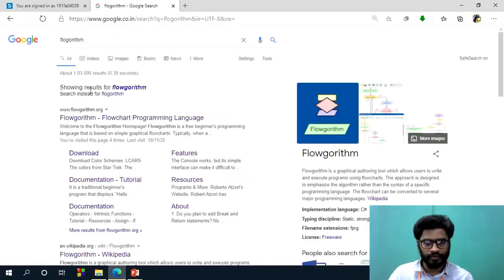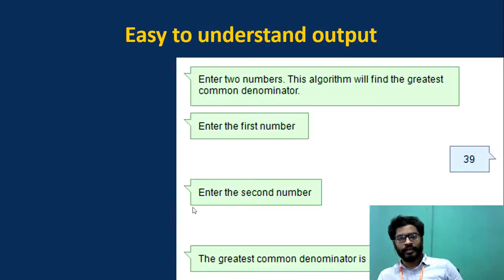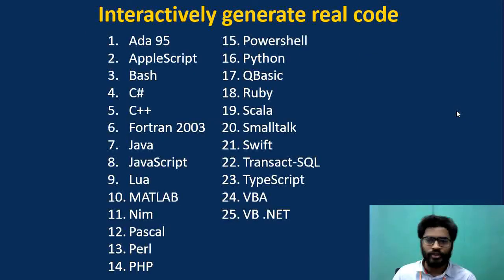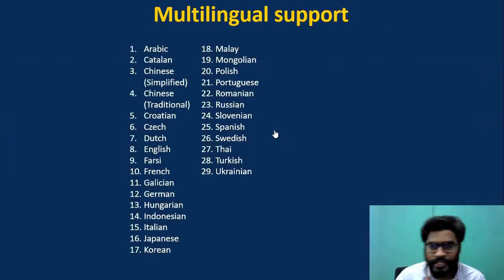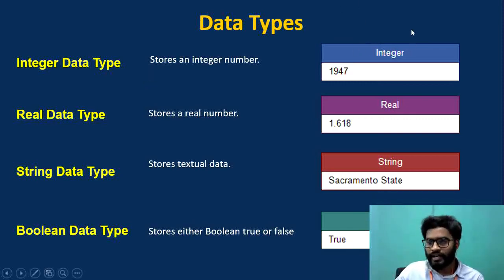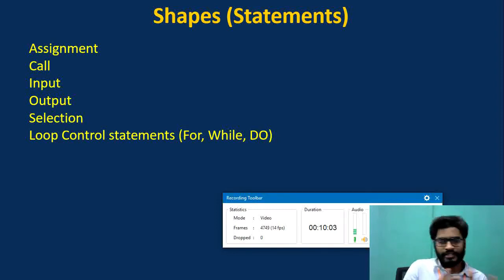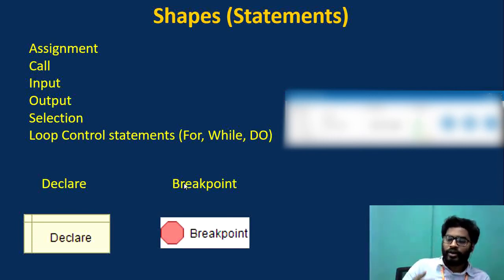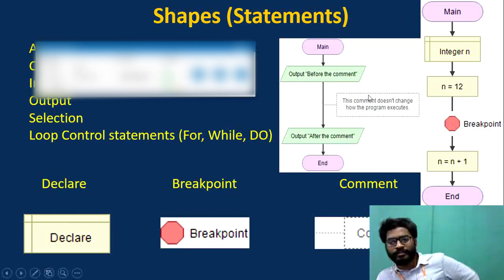Introduction to Flogorithm - Another Flow chart Interpreter